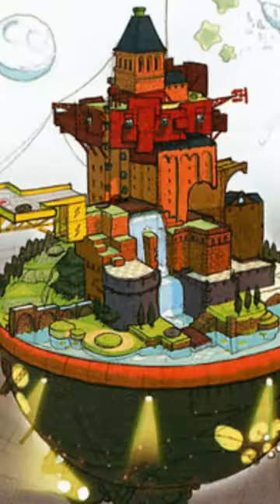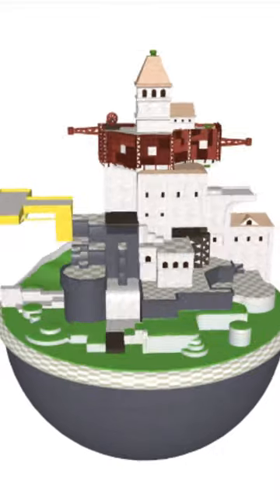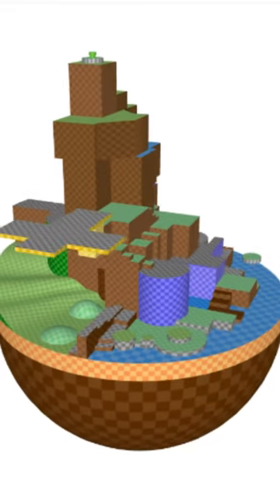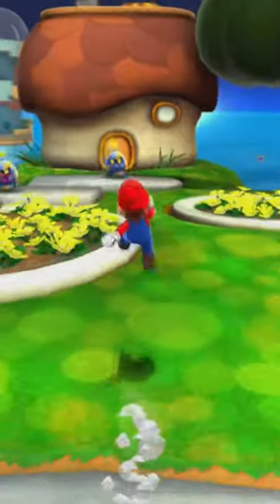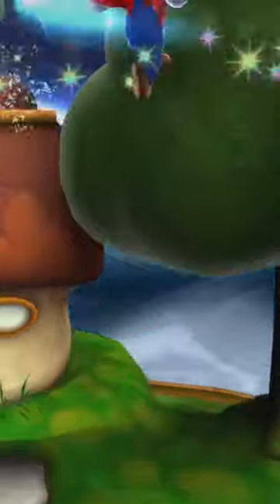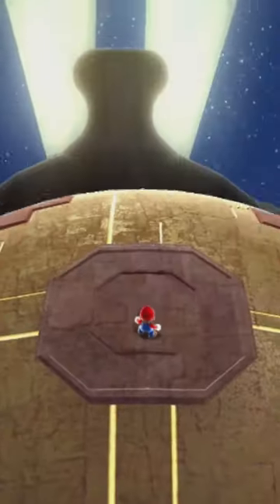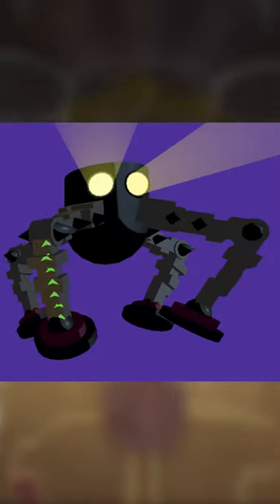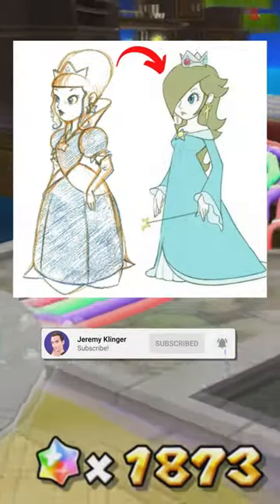Super Mario Galaxy Cut Content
Super Mario Galaxy is one of my favorite Mario games, it's such a creative game, with worlds and level designs full of charm and personality.

The possibilities that come with a game set in the vastness of space are seemingly endless, and they really capitalized on it, but they unfortunately couldn't include ALL of their ideas and therefore had to leave out quite a few things that seem to have been awesome.

Here's some of my favorites.

Any other ideas for shorts? Drop 'em down below!